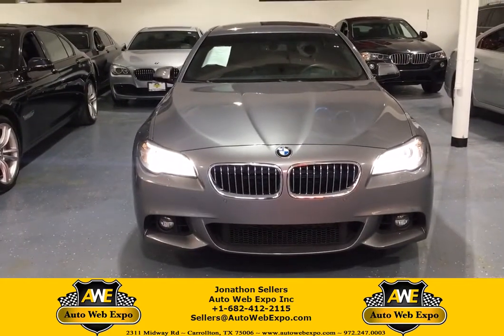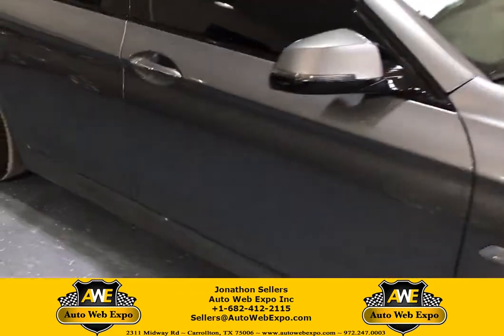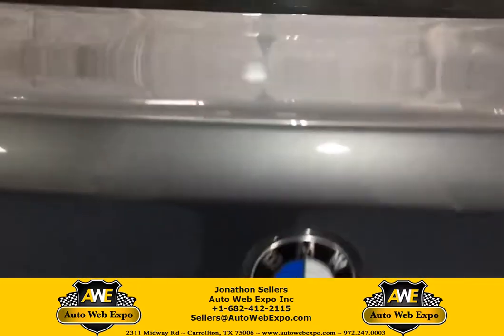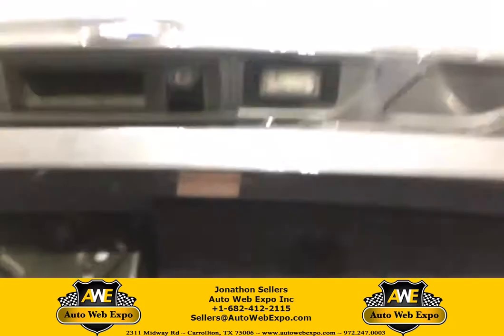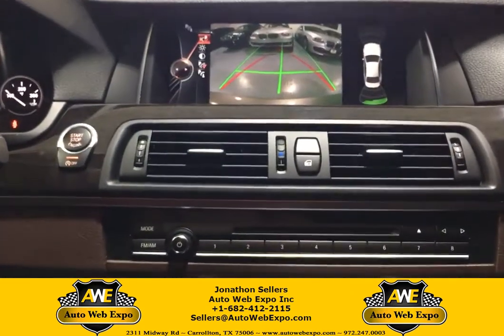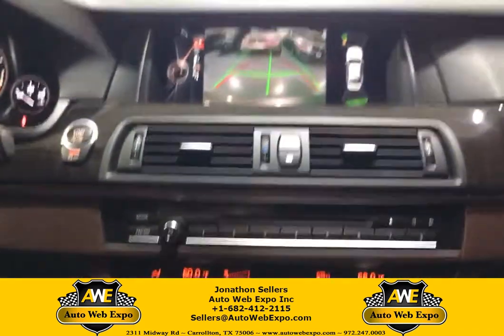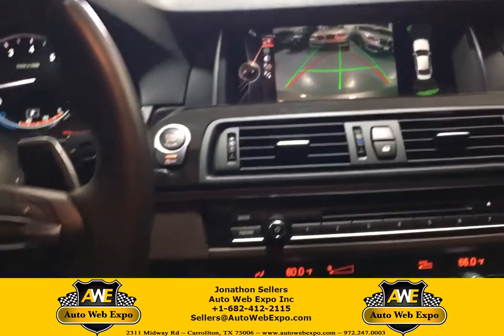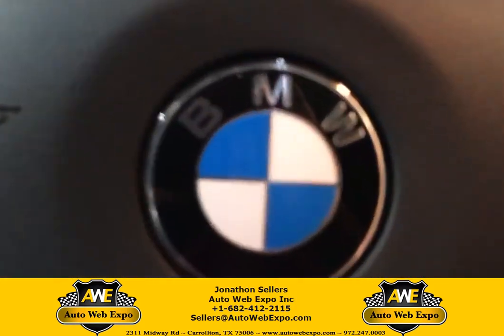2016 BMW 535i For Sale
Space grey metallic with mocha brown for interior 😍
This one owner 5 Series is equipped with the best features BMW has to offer.